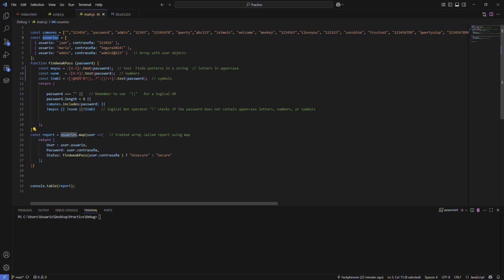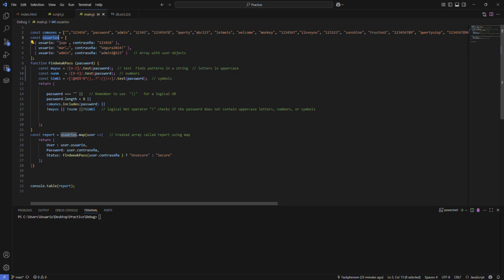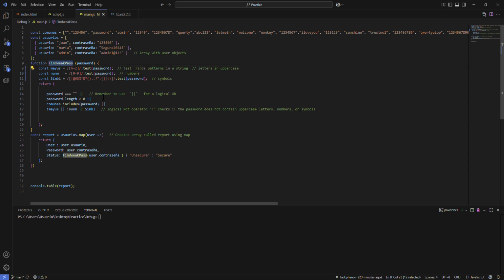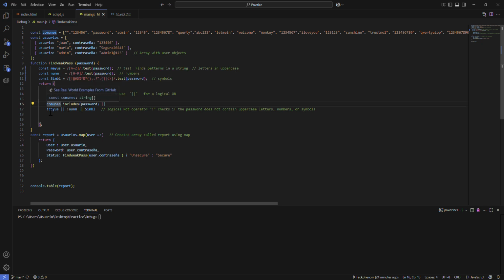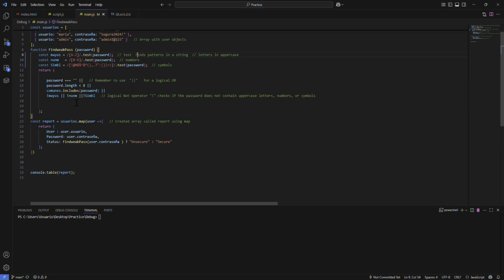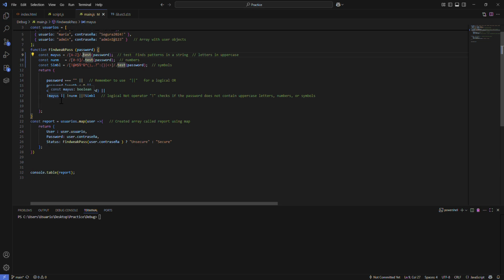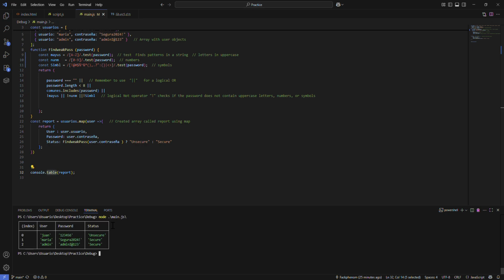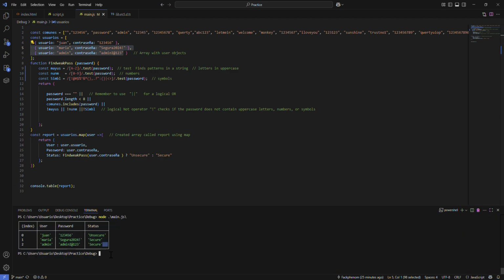How to Detect Weak Passwords in JavaScript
In this short video, we walk through a simple JavaScript script that checks if a user's password is secure or weak. We cover essential concepts like the assignment operator, logical OR (||), NOT operator (!), the .test() method for pattern matching with regular expressions, and how to use .map() to create a report. You'll also see how console.table() helps present the results clearly in the console.

This is a great video for beginners learning how to validate passwords and strengthen their JavaScript logic skills.

Want to explore the code? Check out the GitHub repository linked below to see the full example and try it out yourself. Don’t forget to star the repo and leave your feedback!